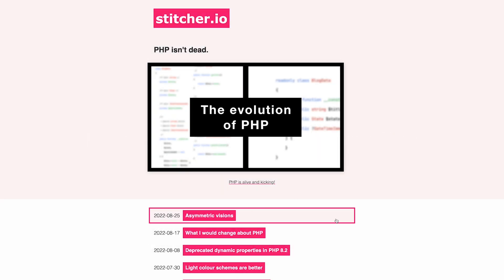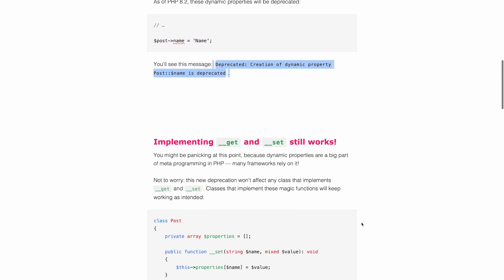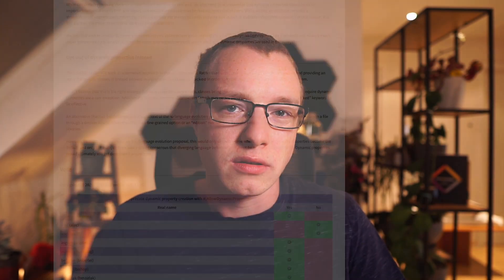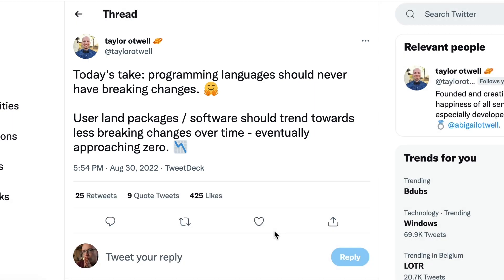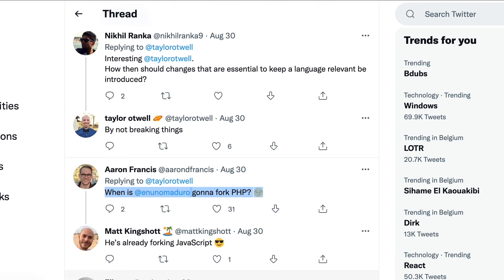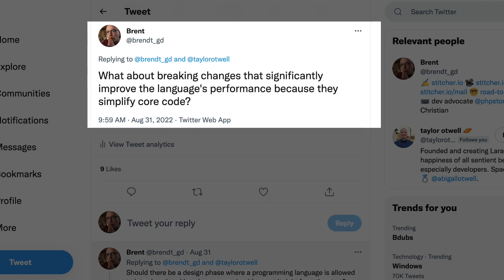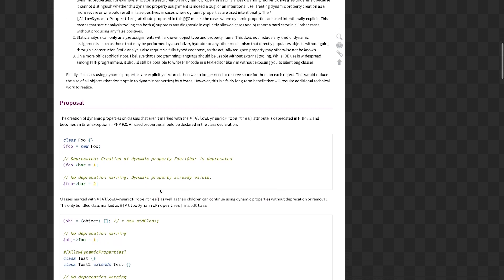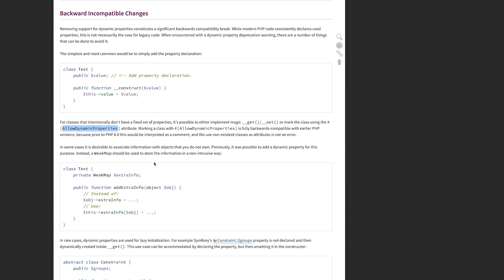When PHP breaks your code…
Dynamic properties are deprecated in PHP 8.2, and the community is divided about them.